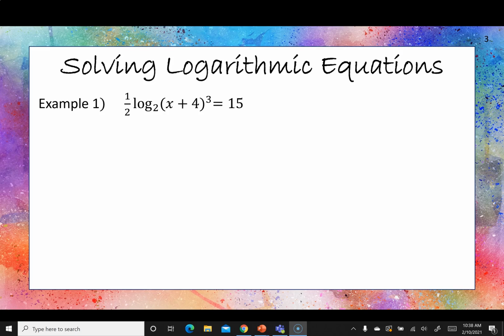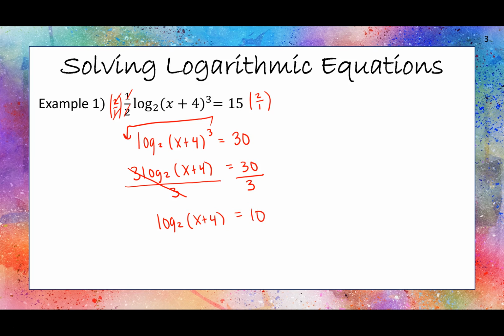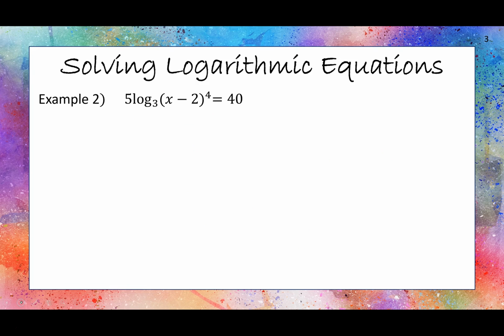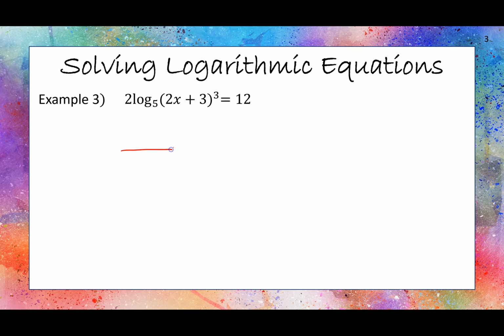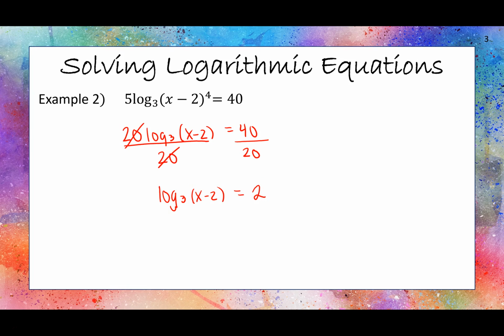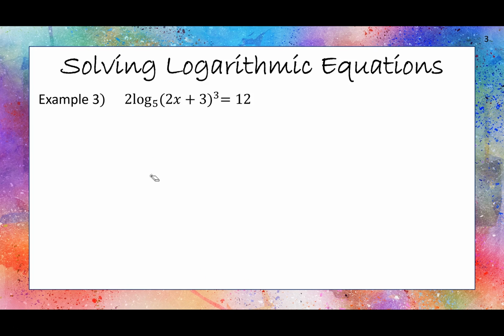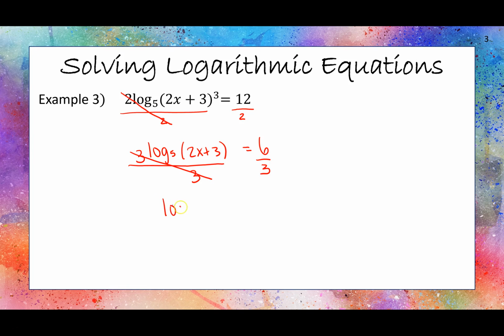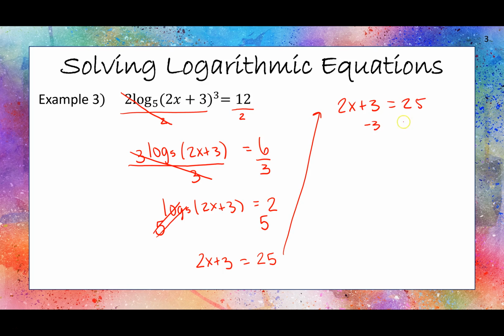31. Solving Logarithmic Equation